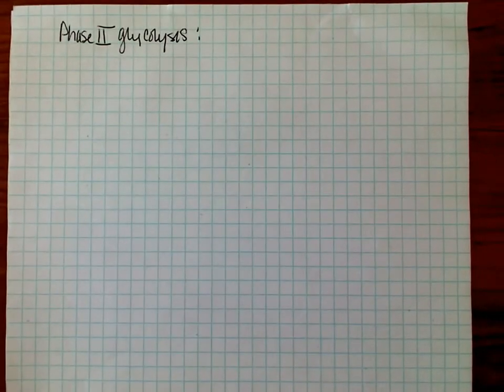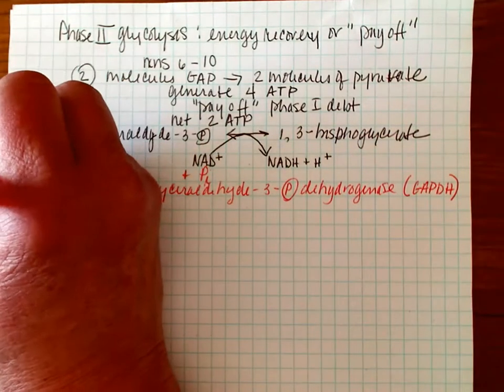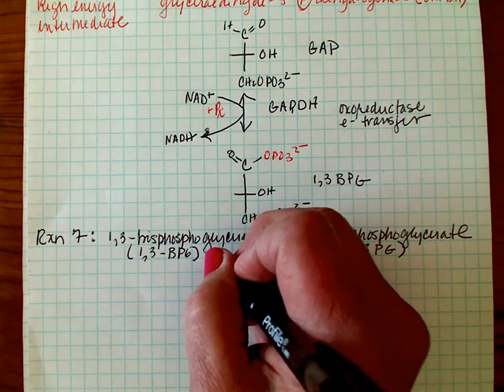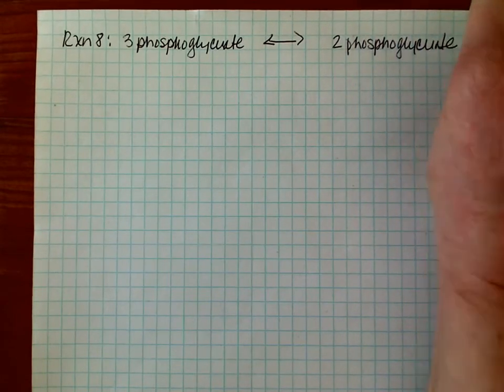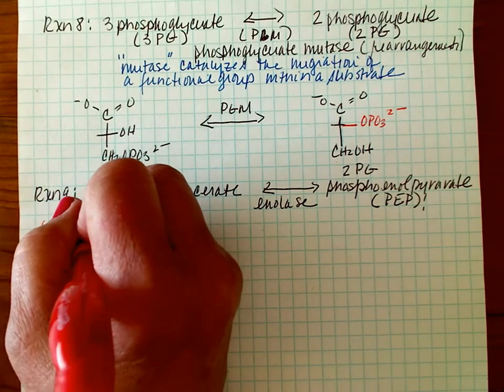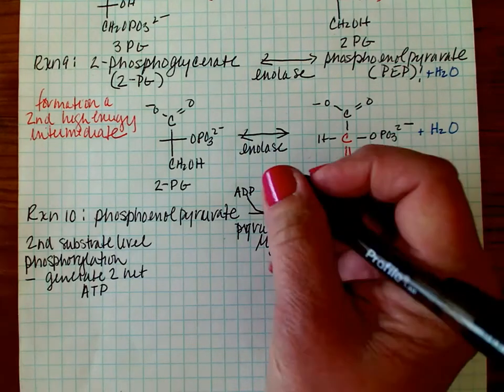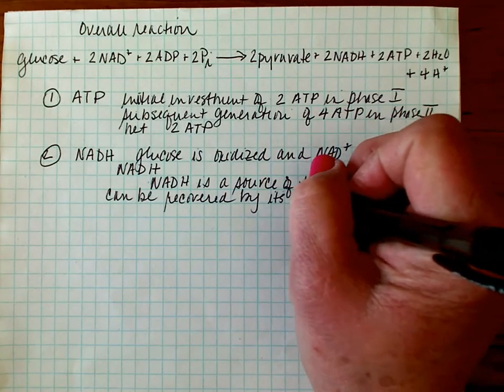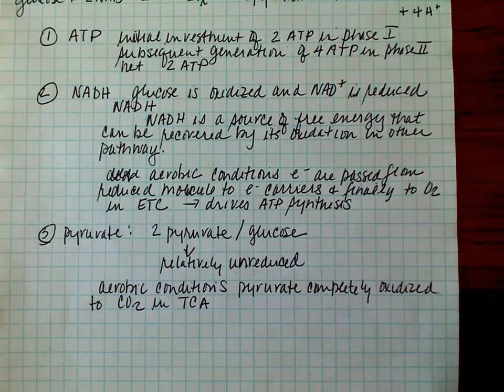Glycolysis Phase II